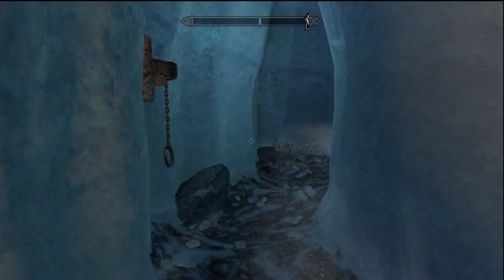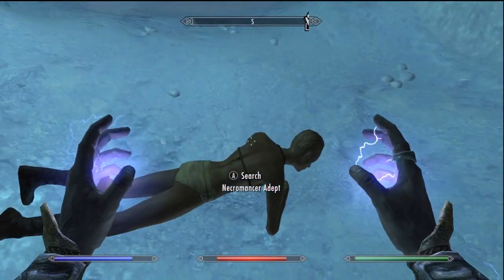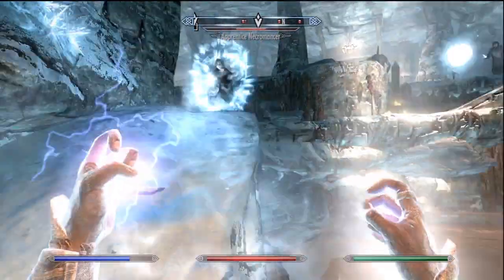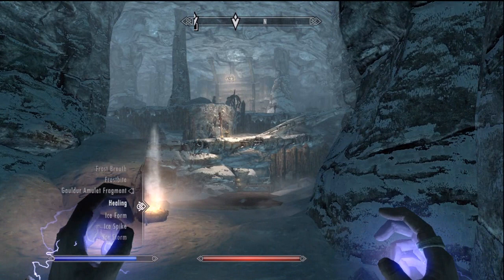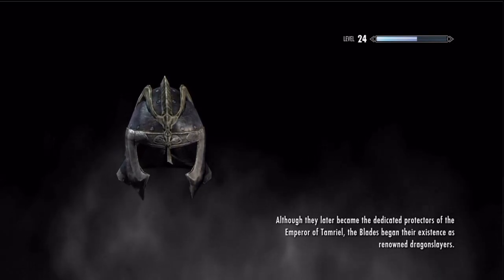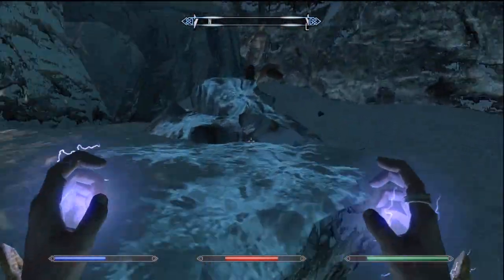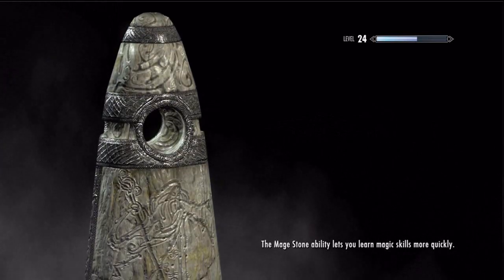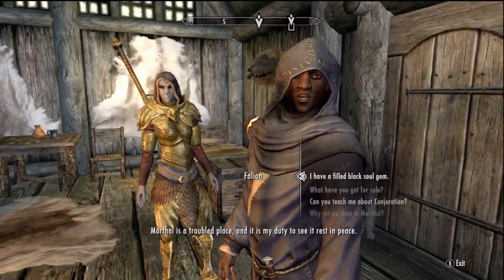Let's Play - Skyrim HD Episode 212: An Ascendant Necromancer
Follow my Skyrim adventure, as I play through one of the greatest games of all time as a Destructional Dark Elf.  I will be attempting to complete all main, side, miscellaneous, faction quest and also the very new Dawngaurd DLC.

Have a game you want me to do?